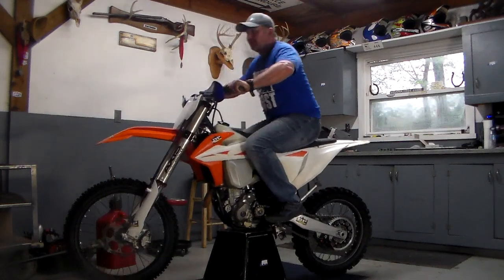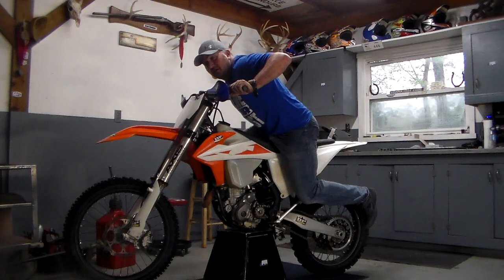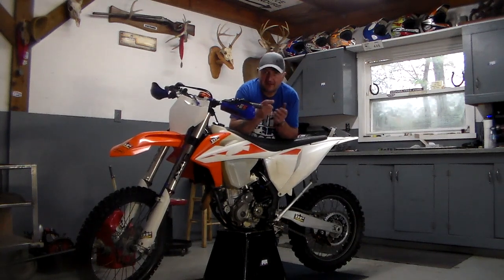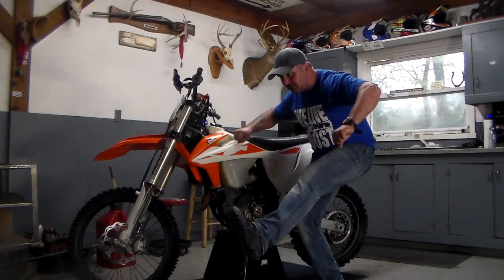What to do with your leg in a turn.